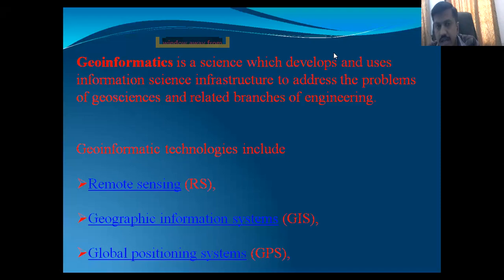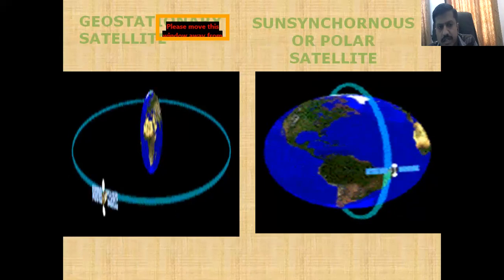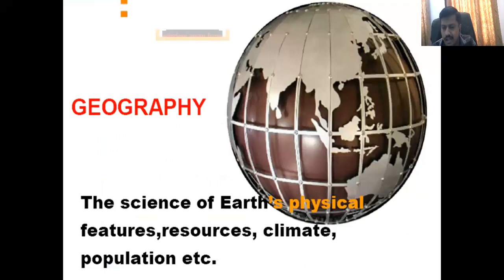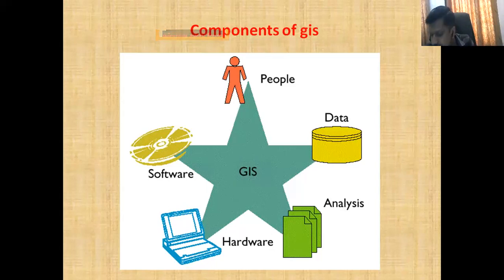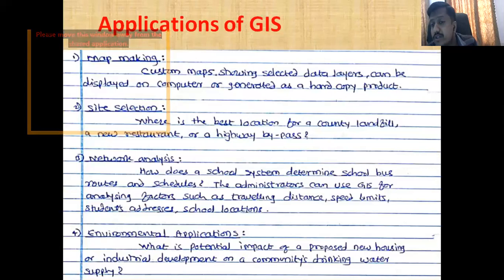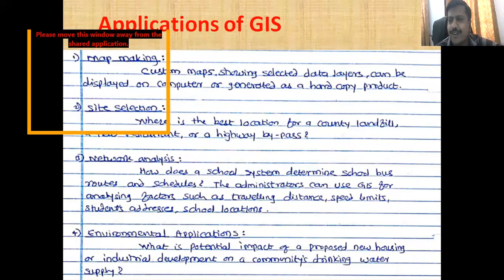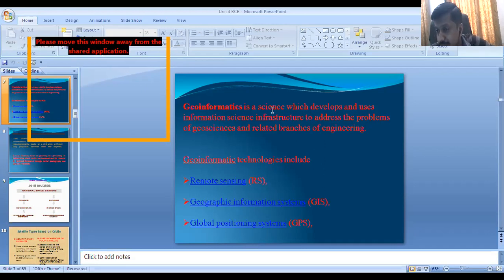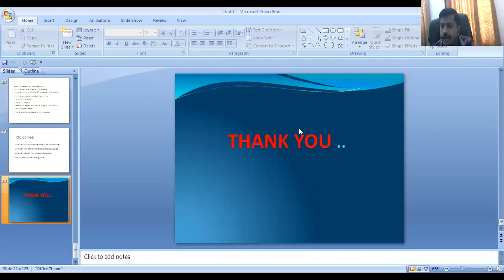Remote Sensing and GIS